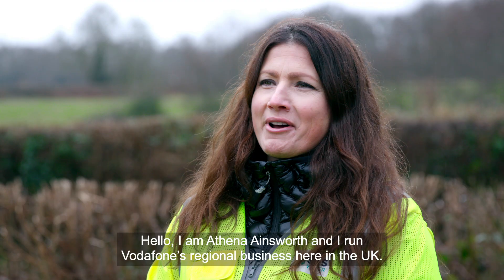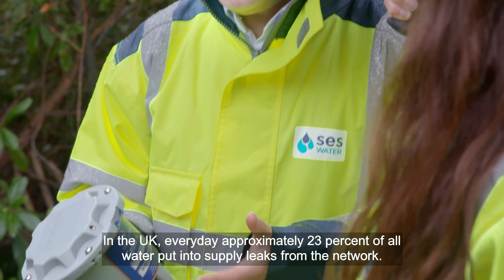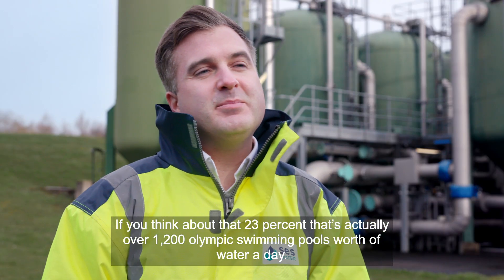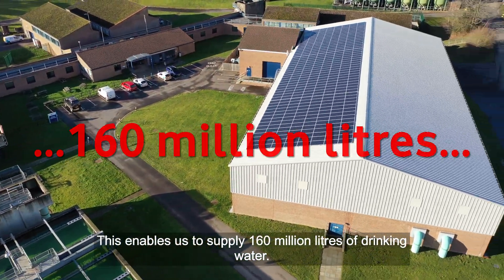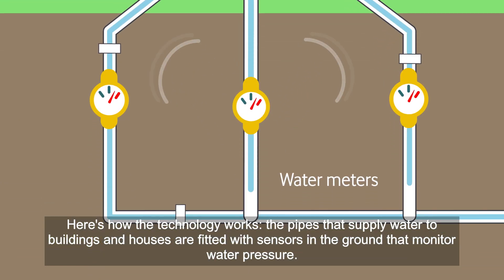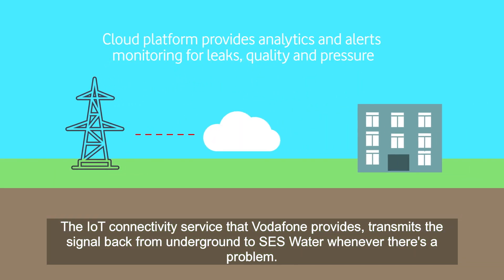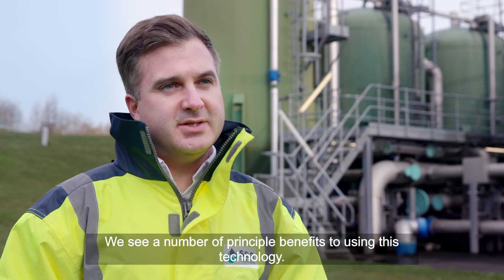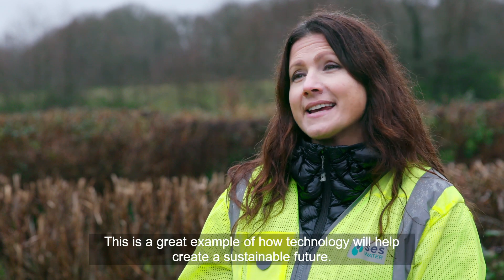Using IoT To Locate Water Leaks With SES Water | Vodafone Business UK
Vodafone has announced a 10-year deal with SES Water to provide NB-IoT as part of an intelligent water distribution network project. The project will revolutionise how SES Water detects and prevents leaks, helping the business to cut leakage by 15% over the next five years and pave the way for more than halving it by 2045. This video explains how it works and the benefits to SES Water and their customers.